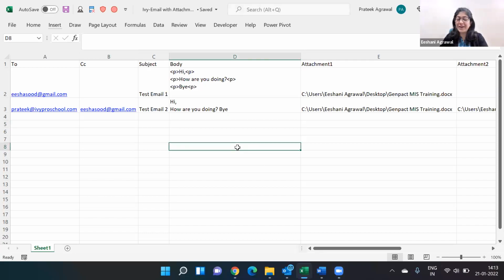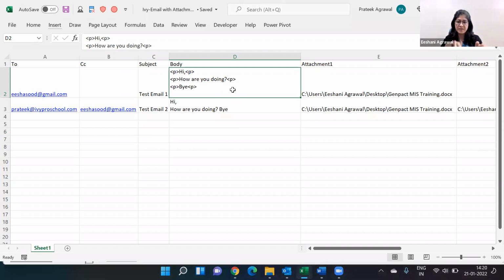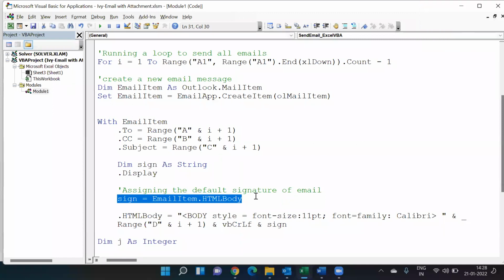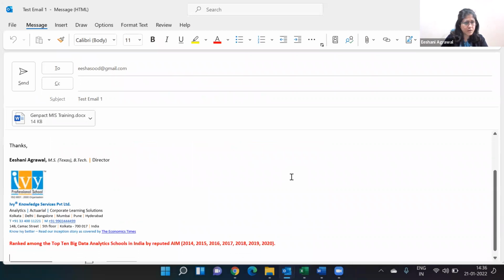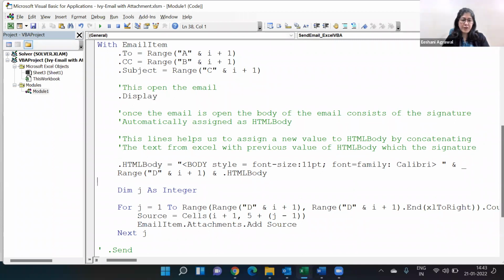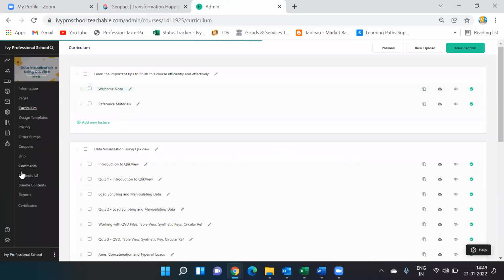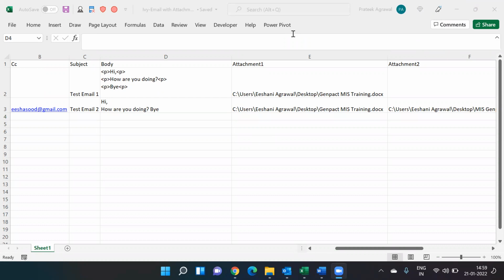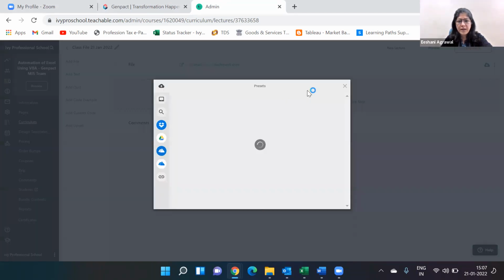VBA Day 22